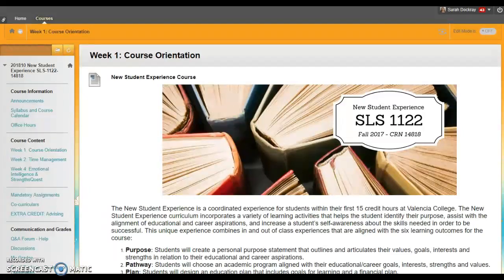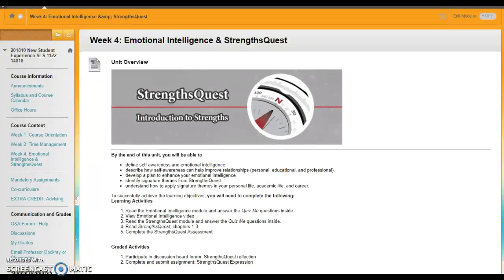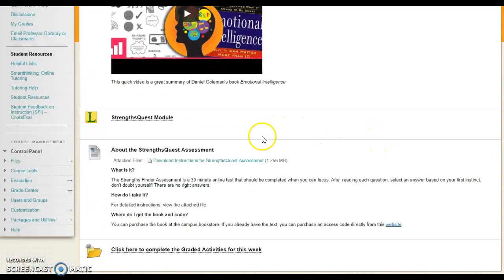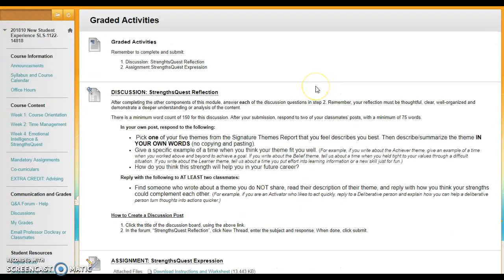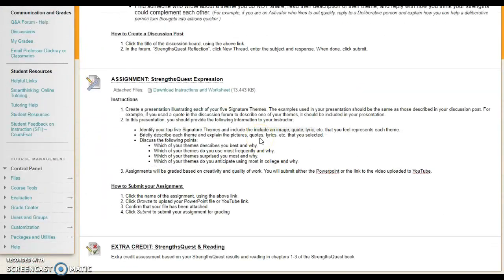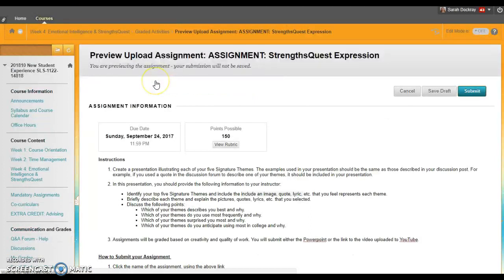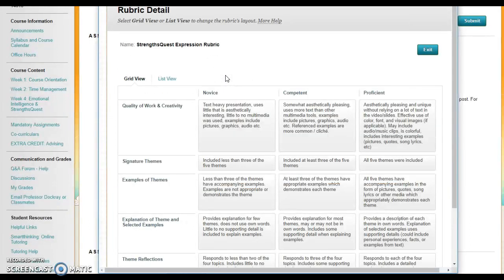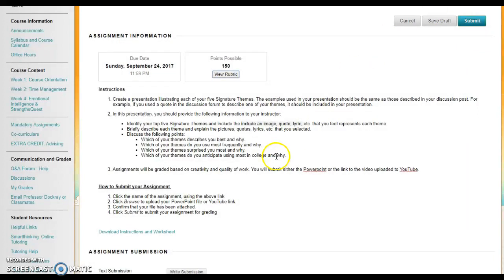A Typical Week in SLS 1122 Online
How to go about reading the learning content and assignments in Blackboard